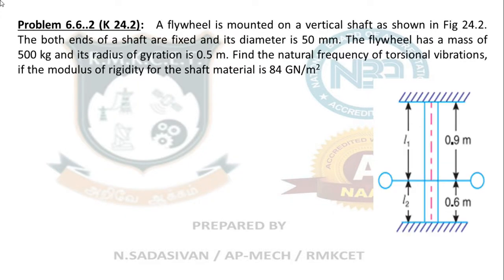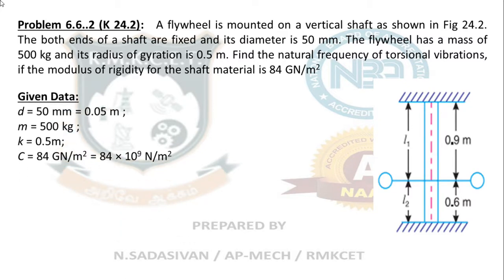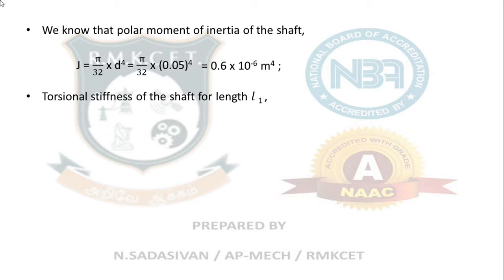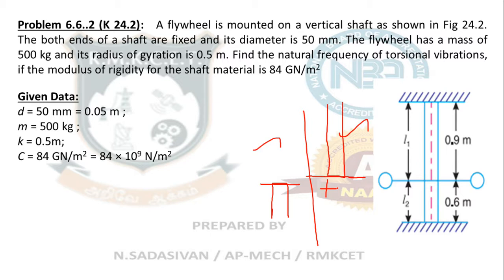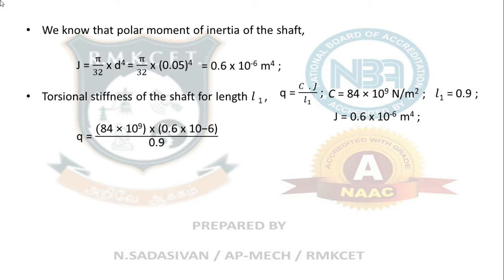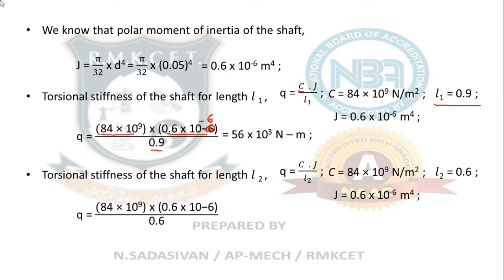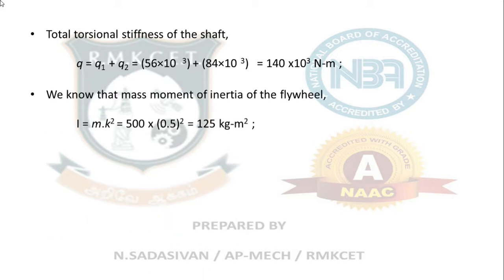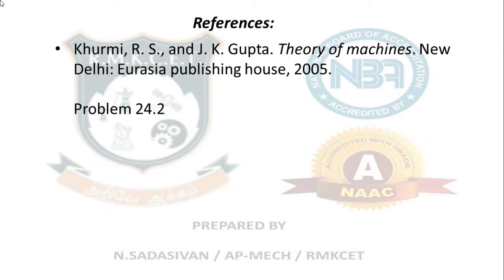6.6.2 Problem 2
Problems on single Rotor Torsional Vibration